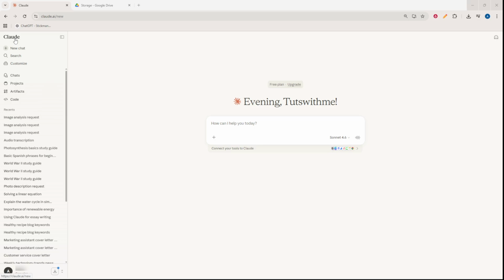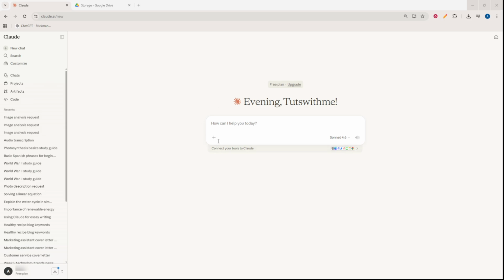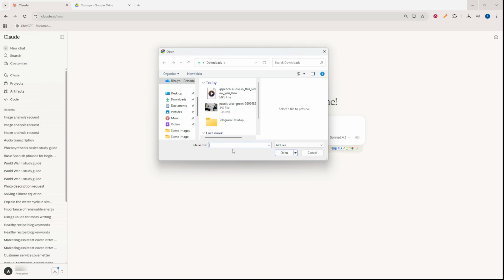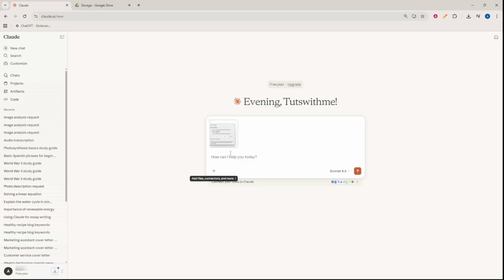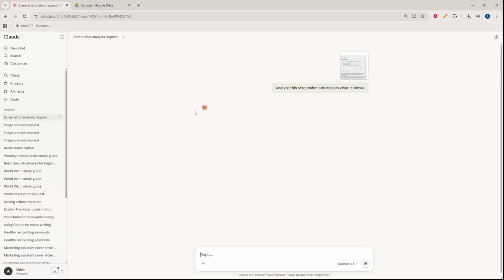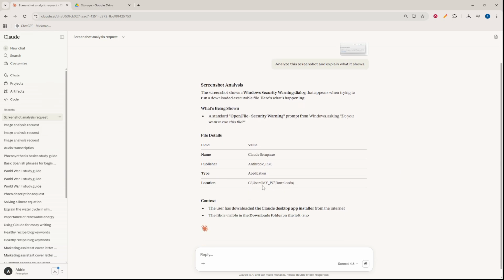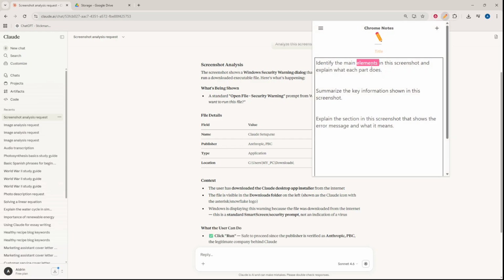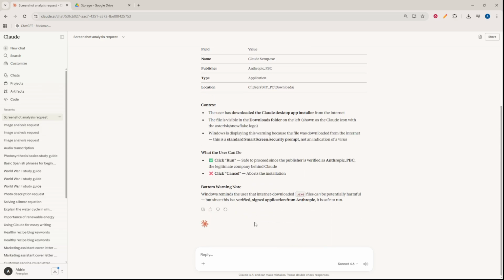How to Use Claude AI for Screenshot Analysis - Tutorial